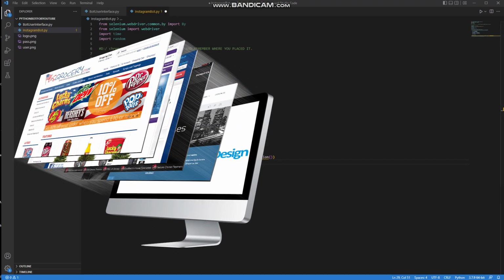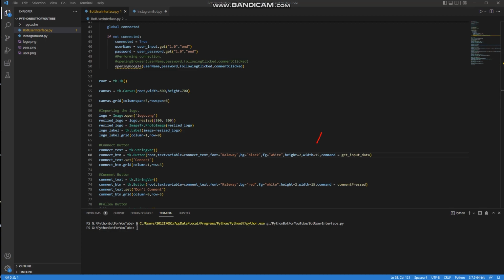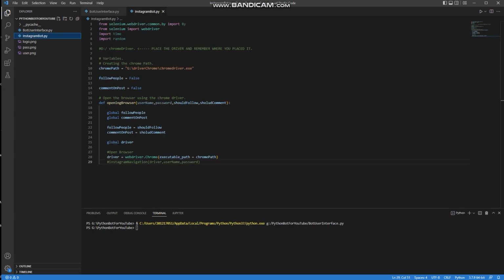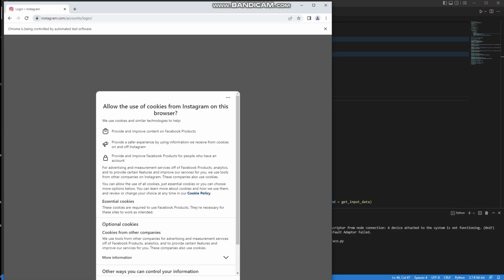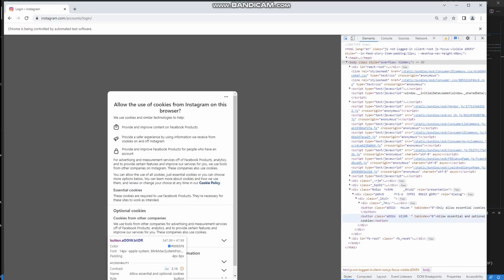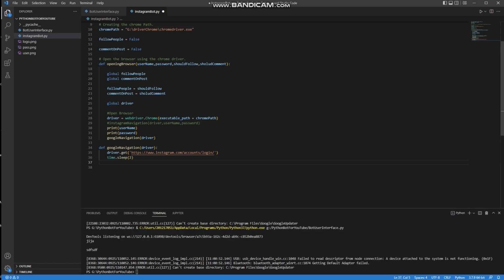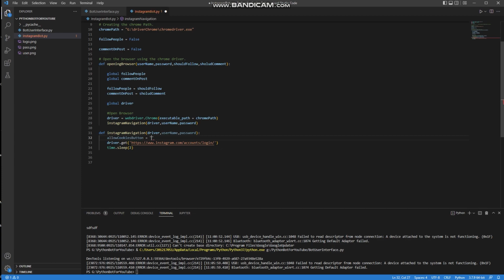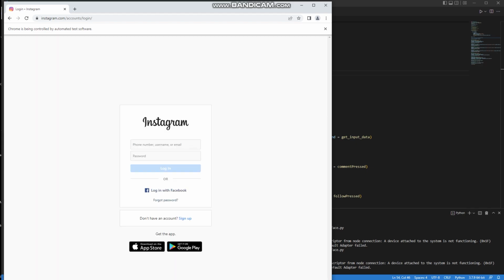Python Beginner Tutorial - Let's Build an Instagram Bot - Part 6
Python tutorial - Python full course for beginners - Let's build an instagram automation bot together. It will your IG game to a whole new level. I will do it in series but later will post the entire course all in one.

I will answer any program-related questions on my IG: iivaylo.m

Don't hesitate to ask for some clarification in the comments below :)

Timestamps :
0:00 - Introduction
0:50 - Open anything with the bot
1:40 - Creating the opening function
2:25 - Connect button command setup
5:15 - Let us test if we can open google
6:45 - Navigating to Instagram
7:55 - What is an XPATH and how to click on screen
10:25 - How did they buy all PS5 from Amazon ??
12:00 - Finishing the instagram clickers
15:30 - Testing the connect

NOTE:

Installing TKinter doesn't come by default. Here is a link to install it

If you don't want to read it just type pip install tkinter in the console :)